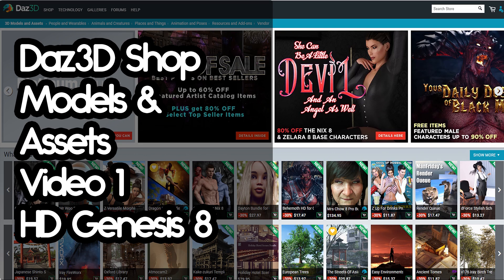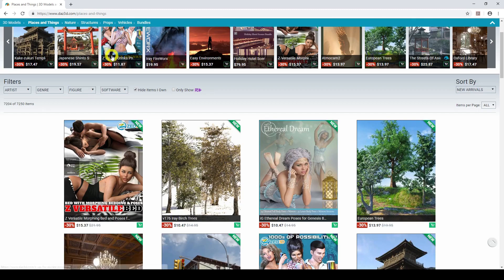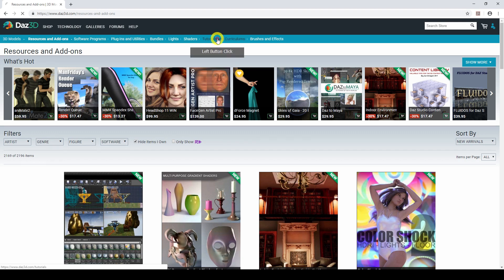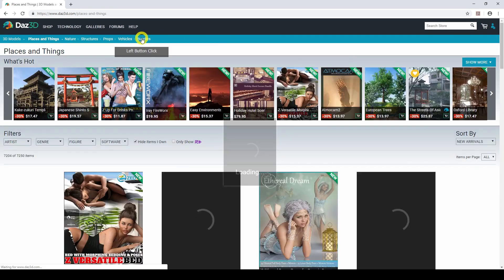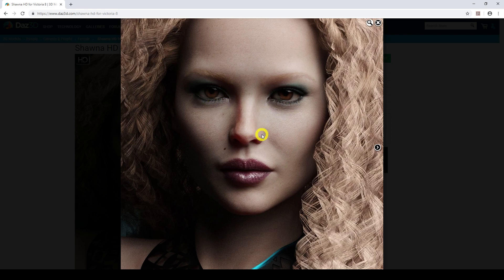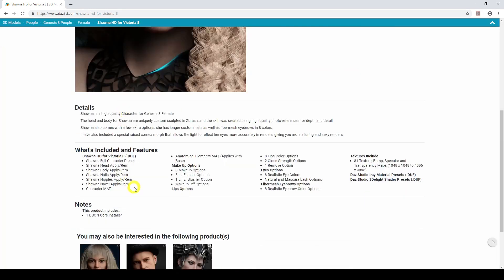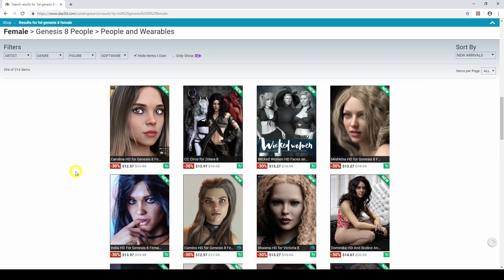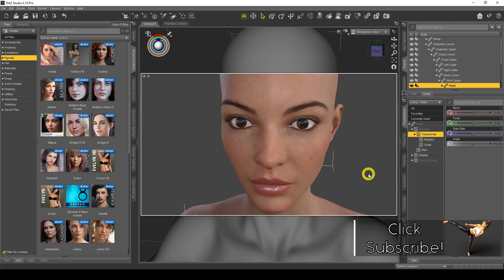Daz3D Shop - Genesis 8 HD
In this video I will do a quick overview of the Daz3D Shop and then discuss what to look for when purchasing figures in the Daz3d Shop.